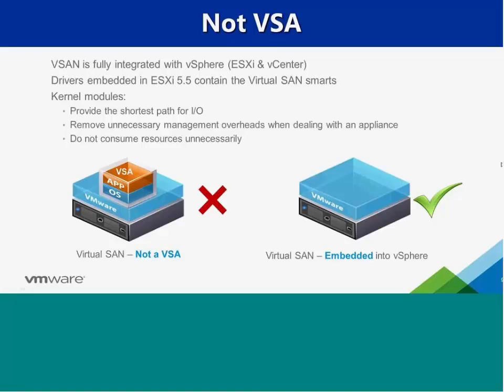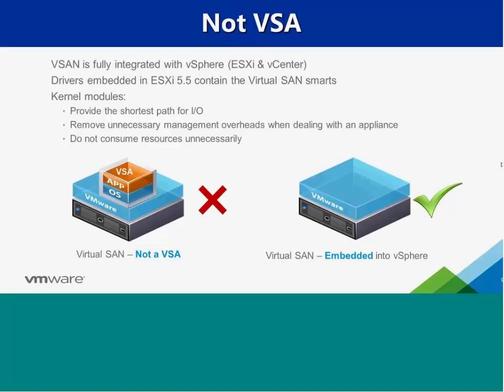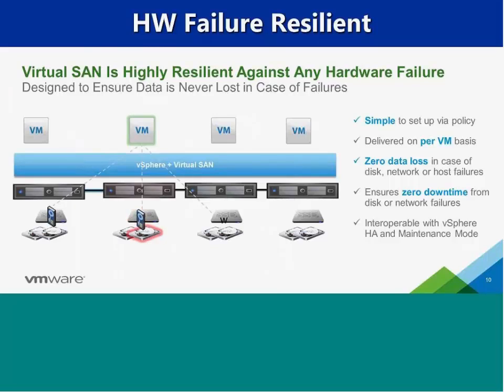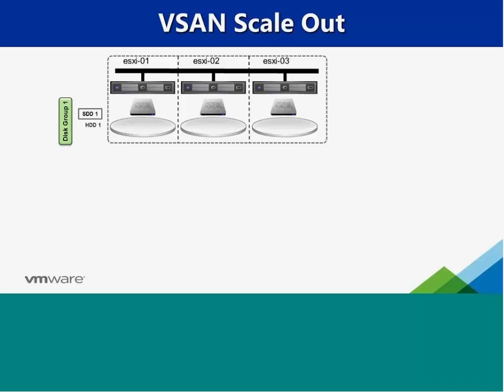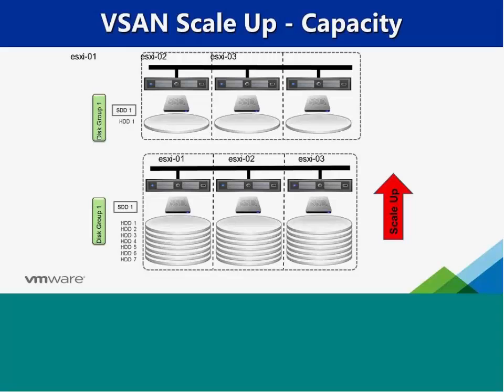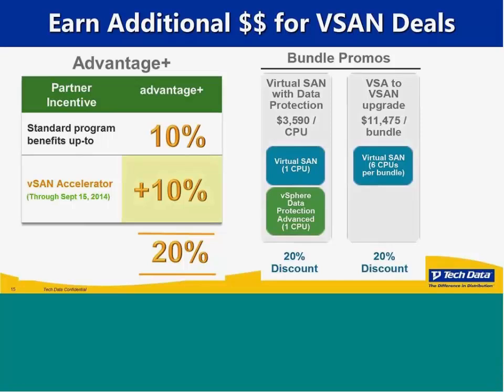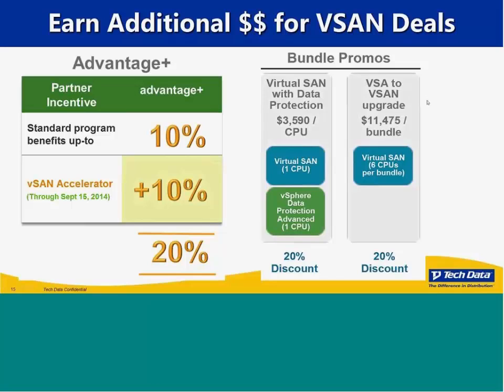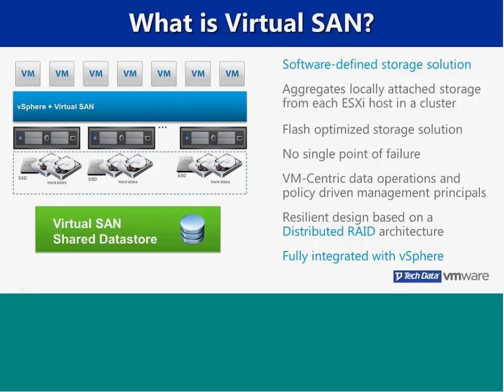Training Camp - Virtual SAN Overview